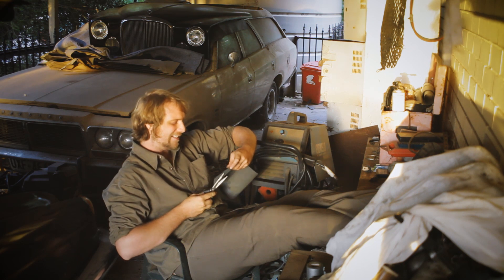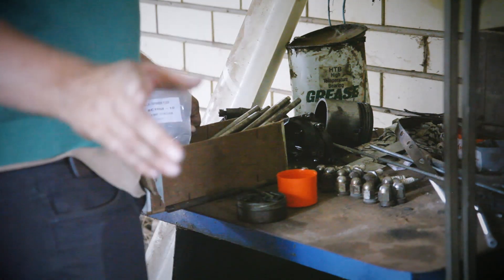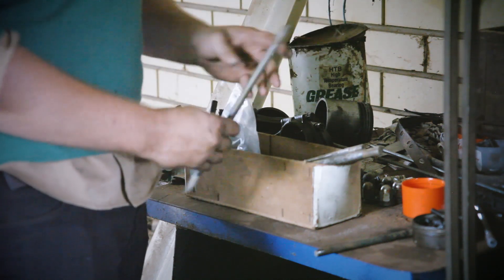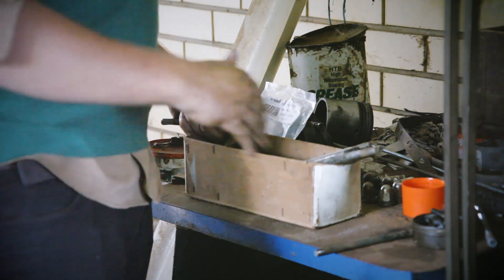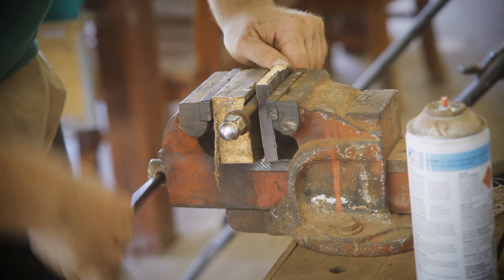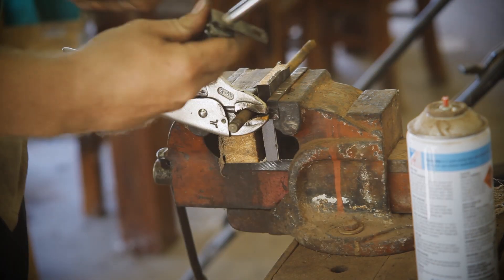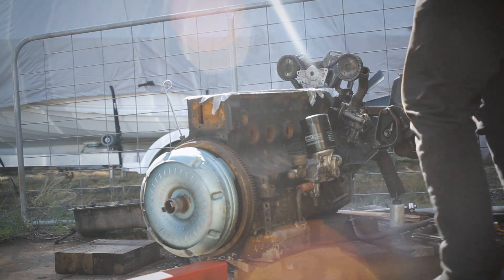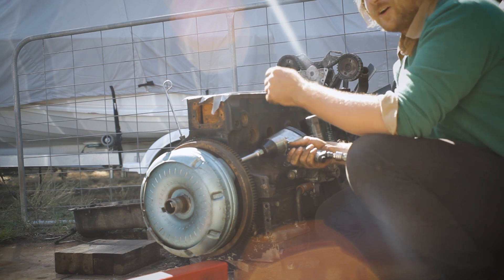1968 Jaguar 420G Restoration || Part 20-C: Cleaning coolant galleries and transmission mounting.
Part C of Part 20. Progress with the new engine, it is assembled with a fully de-sludged and cleaned out sump, oil filter housing and oil pressure sender. Timing cover was put on despite my concern, then we knock out the welsch plugs, clean out the galleries ready for the new head studs to go in, compare BW type 8 and 12 torque converters and the flywheel to the old engine, and mount up the transmission to the engine.

I ran out of time (max runtime youtube will allow is 15 minutes) but i also explained the next episode that should see me do a DIY liquid urethane repair on the K frame mount bushes, the engine and transmission mounts, and then the block is ready to be placed back into the car since there will be no reason to keep it out in the carport.

Once the blocks back in the car, we can then focus on getting the cylinder head repaired. By then, it should only be a matter of putting the cylinder head on the car and hopefully (oh god hopefully) the engine will be all sorted out.